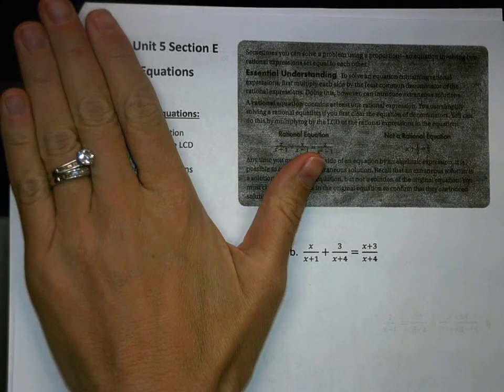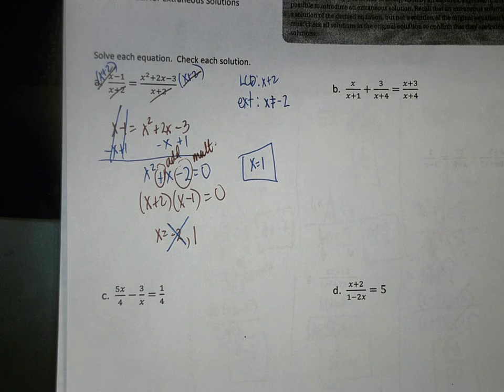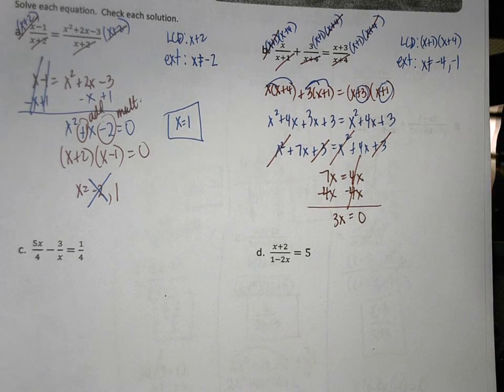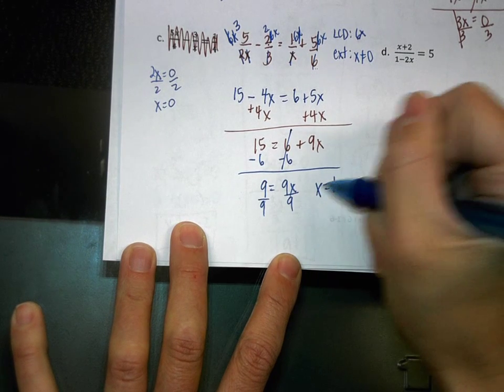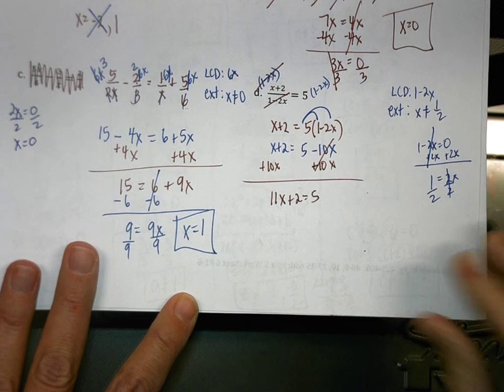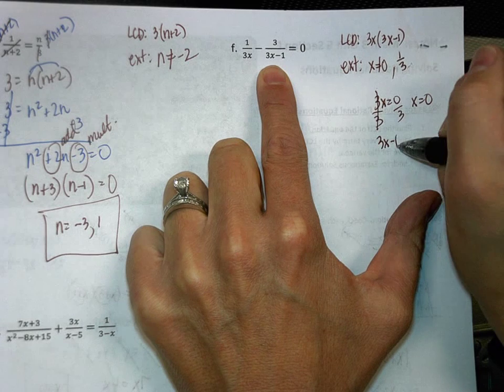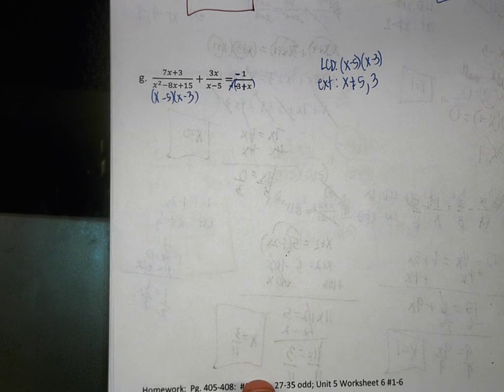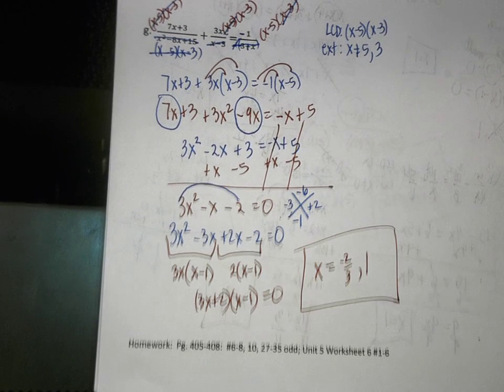Math 3 Unit 5 E